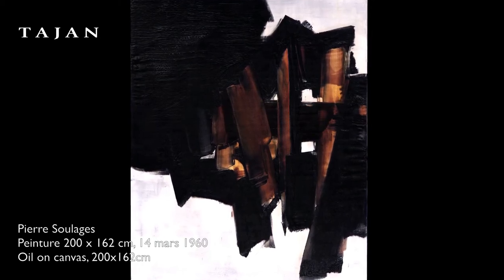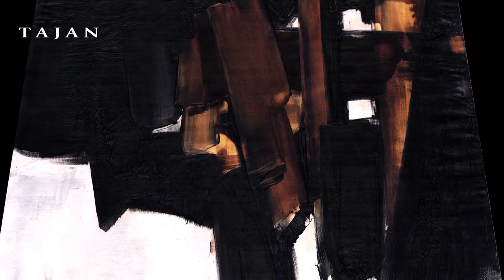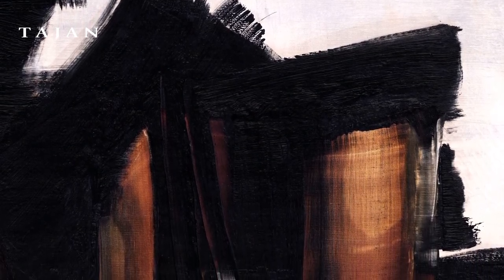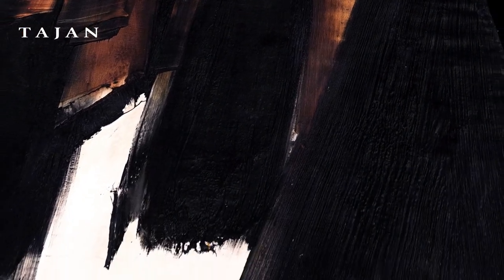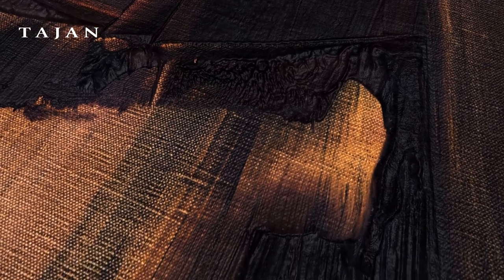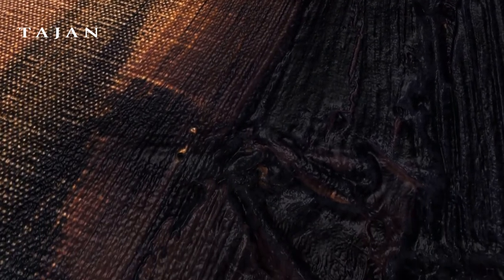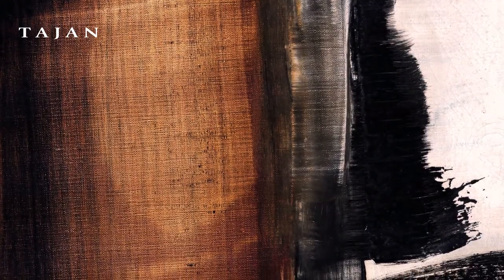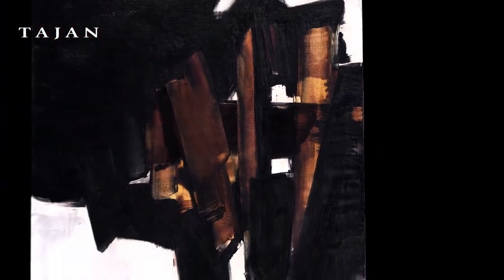[ENGLISH] Pierre Soulages Peinture 200 x 162 cm 14 mars 1960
Tajan is very pleased to announce a Pierre Soulages masterpiece at auction in November. This extraordinary work will be presented for the first time on the market in our November 27 Post-war and Contemporary Art auction.

Created in 1960, Peinture, 200 x 162 cm, 14 mars 1960, is a striking illustration of the liberating energy exploding in Pierre Soulages’ work at the dawn of the sixties when he emerges as one of the leading figures of his generation.

This painting illustrates perfectly Pierre Soulages’ scraping technique initiated by the artist in the late 50’s. On the off white, initially coated canvas, large strips of black cover a part of the painting’s surface. Through the use of special brushes and spatulas, Pierre Soulages gradually unveils and reveals in part the hidden ochre layer, playing with transparencies and offering an infinite variation of colours with unexpected luminosities.

Widely exhibited since its creation, Peinture, 200 x 162 cm, 14 mars 1960, also benefits from a prestigious provenance. Acquired on the occasion of the exhibition at Galerie de France in 1960 by James Johnson Sweeney, the well-known art critic, curator and Director of Painting and Sculpture at the MoMA from 1940 to 1945 and director of the Guggenheim from 1952 to 1960, it has since been held in the same family. Their first encounter in Paris in 1948 was the starting point of a long and close friendship between their two families and Sweeney is undeniably the one that has largely contributed to the wide, strong recognition of Pierre Soulages in America.